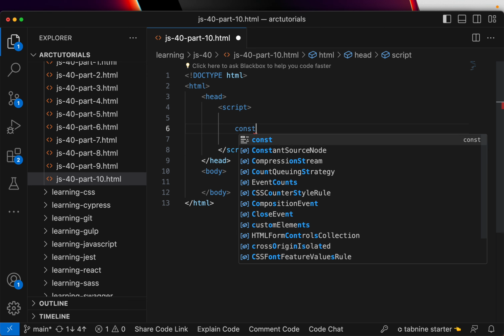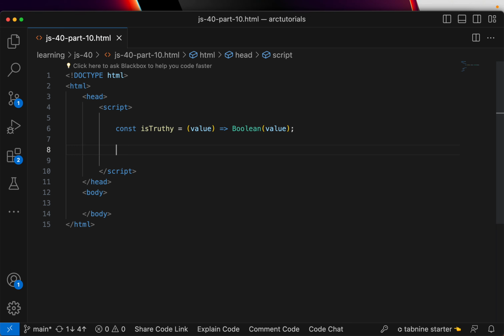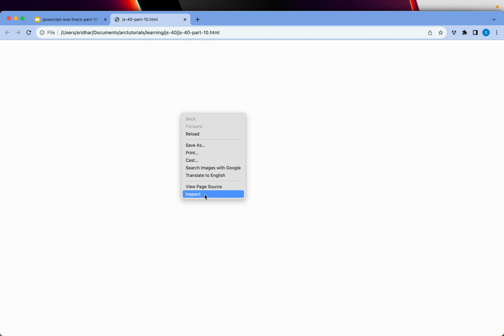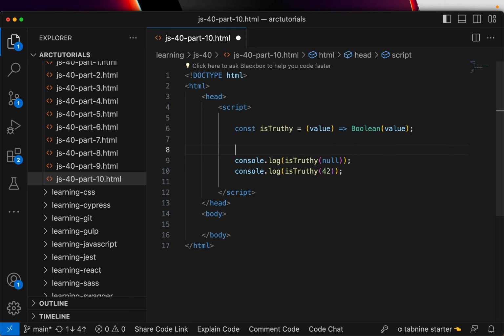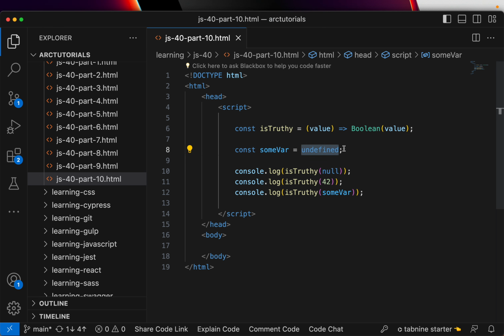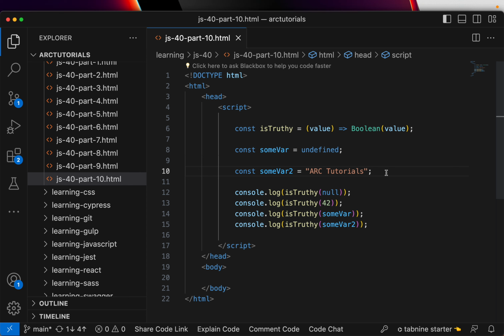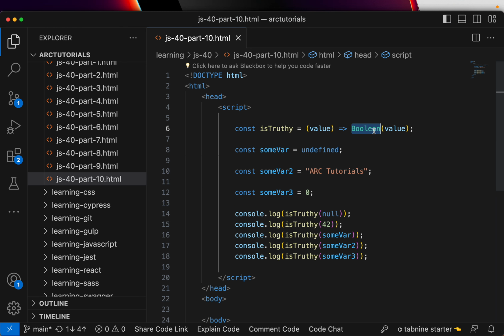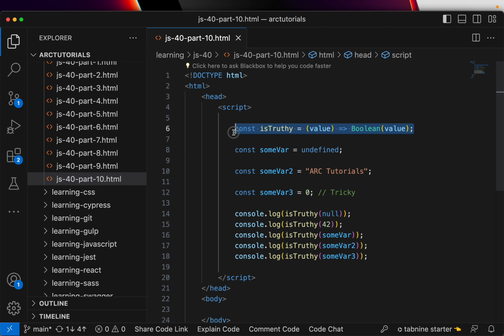Top 40 Javascript One Liners | Javascript Tutorial | Part 10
Top 40 Javascript One Liners, part 10, javascript one liners, javascript, Check if value is truthy, javascript mastery.